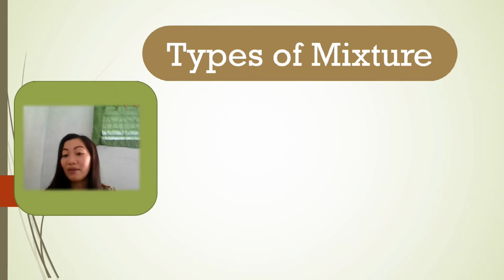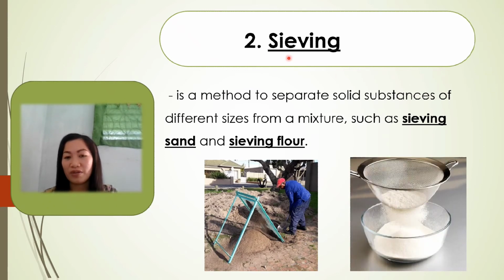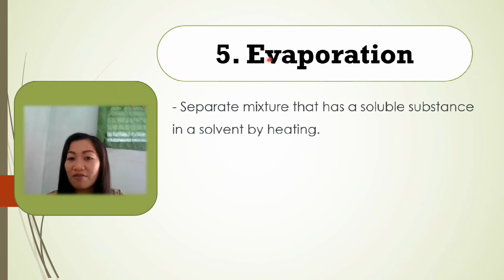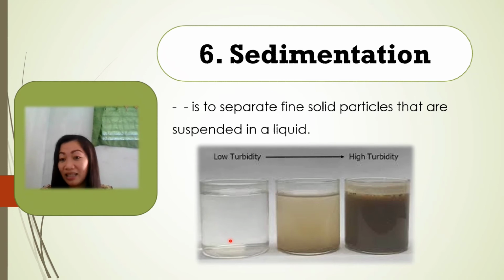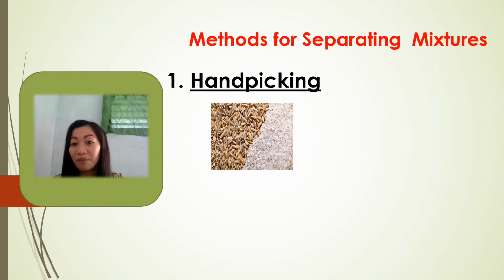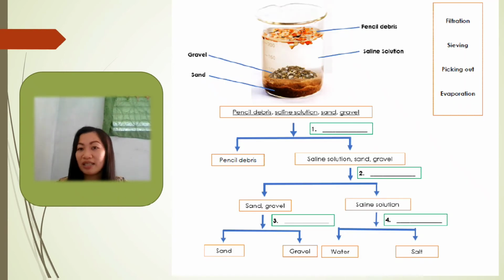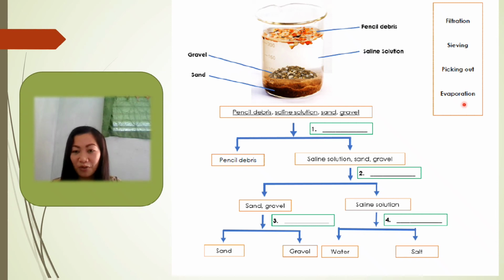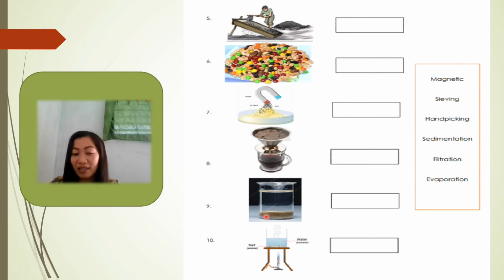Science 6- U2 L3- Methods for Separating Mixtures